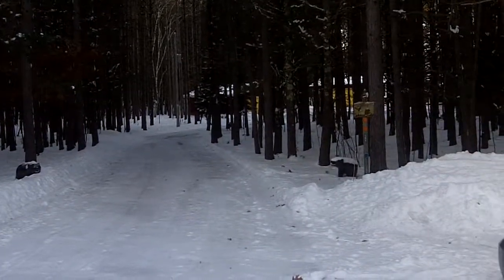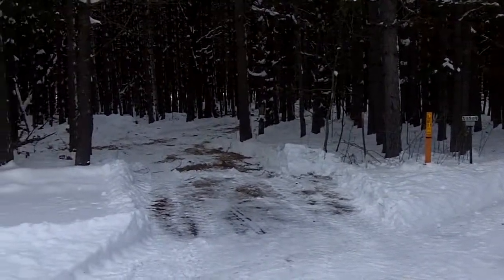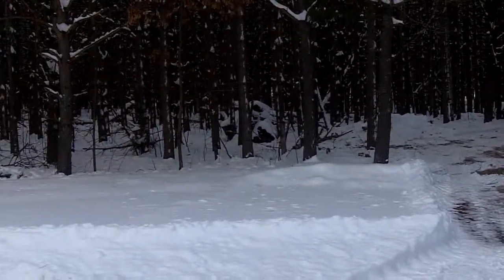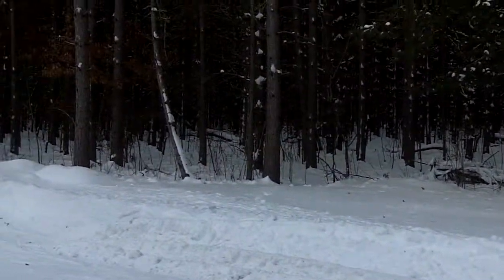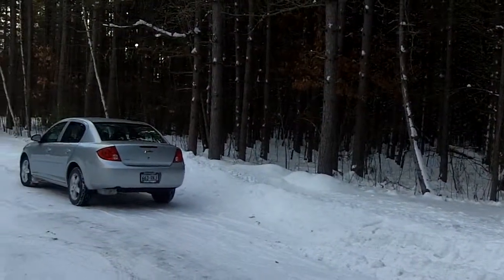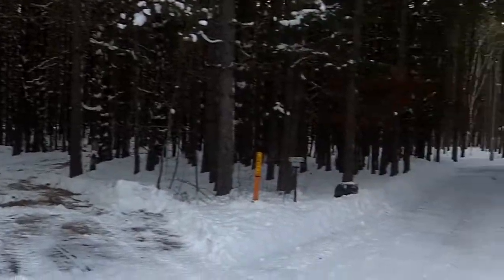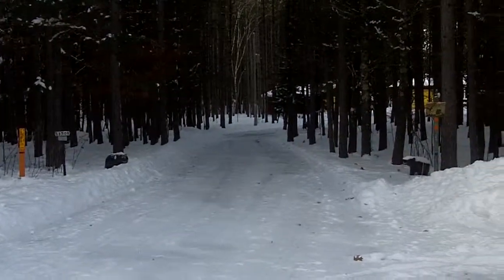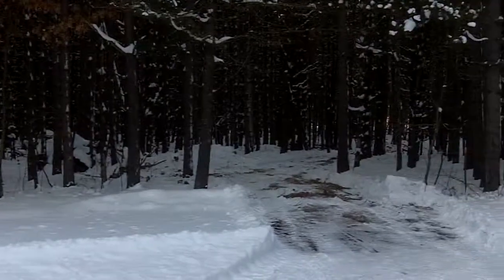Sumach Lake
Lake views and building site views of the lake lot